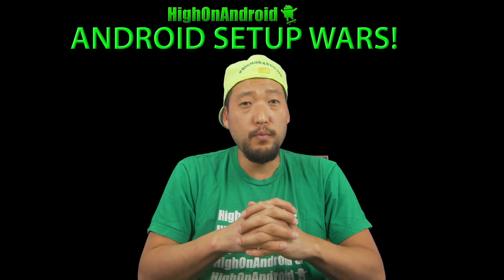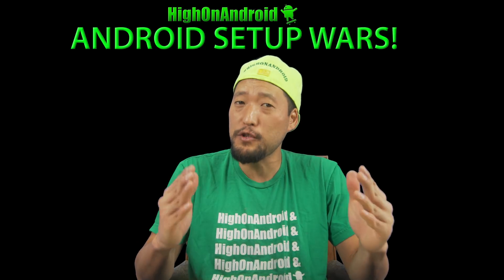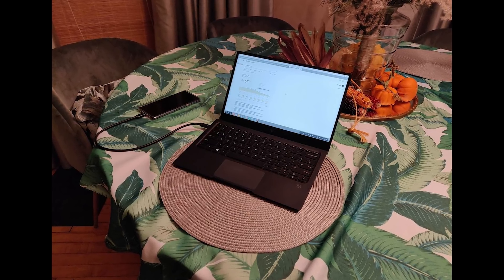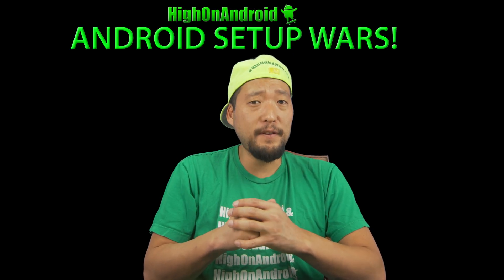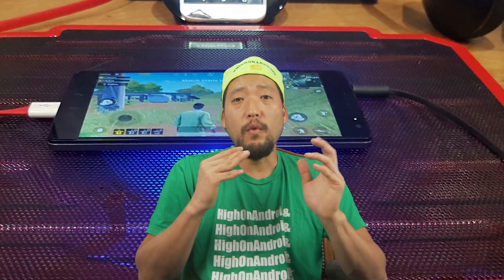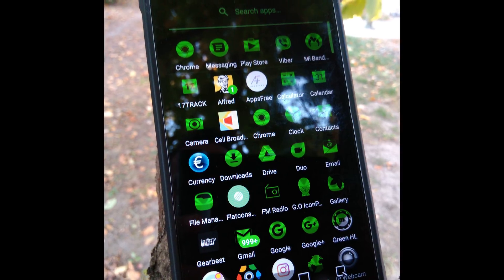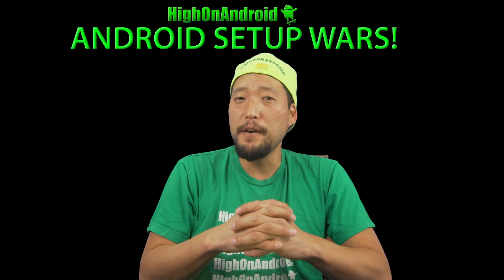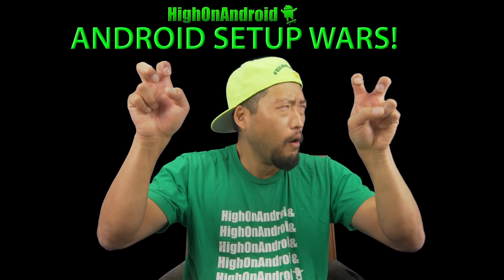Android Setup Wars #1 - LG G6 Giveaway!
In our first episode of Android Setup Wars, we will be giving away LG G6, live drawing livestreamed, rewatch here:
. Here are the finalists, the Top 6 who made it to episode 1. Congratulations to everyone who entered! Our episode #2 grand prize is a brand, new Pixel 3, you can enter here
- TeamExyKings ROM for Galaxy S8/S8+
- Galaxy Note 9 converted into laptop using HP Lapdock
- Batman ROM for Galaxy S7 Edge
- Pixel Experience ROM for OnePlus 2
- HD Widgets, Nova Launcher Prime, Zooper Widgets, Oreo Icon Pack, AppsFree, SwiftKey
- Hyperdrive ROM for Galaxy S4